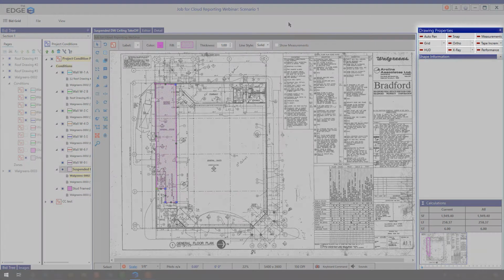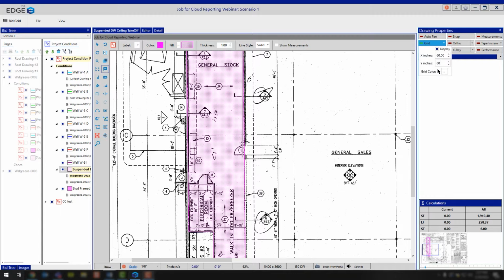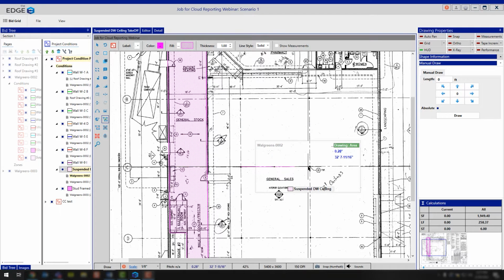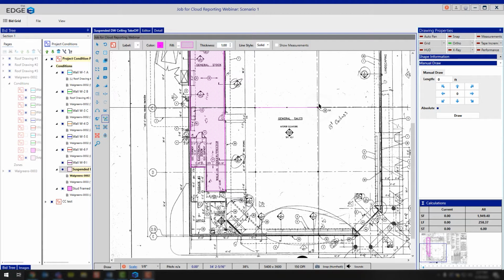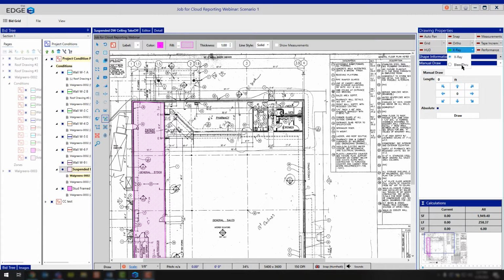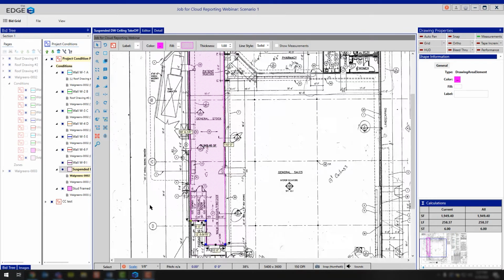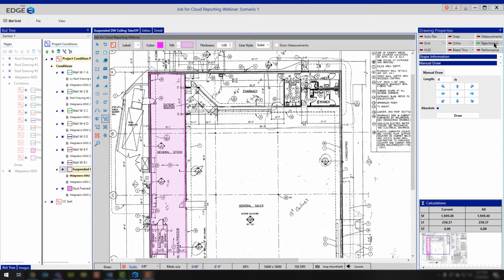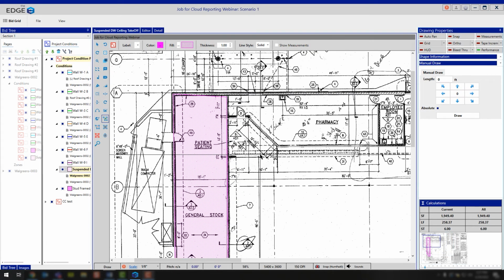How to Use Drawing Properties | The EDGE® Version 12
This video explains how to adjust Drawing Properties to control line types, colors and display settings. Learn how these options improve clarity and help you organize your takeoff visually. Customizing visual settings makes it easier to distinguish between trades, conditions and assemblies across detailed project plans.